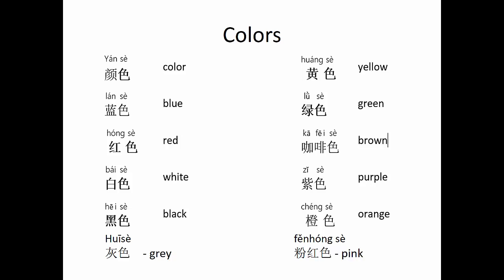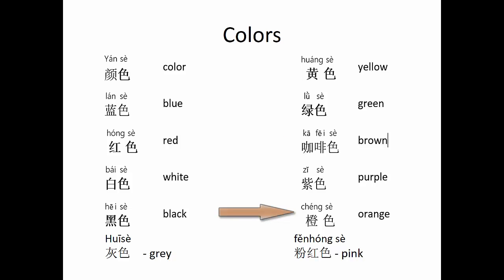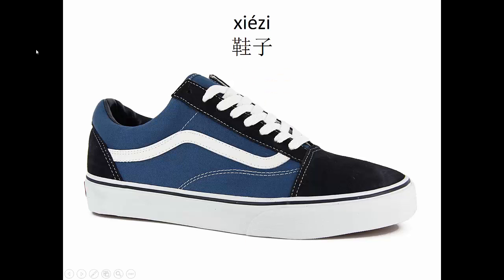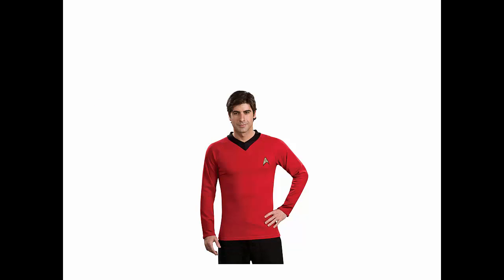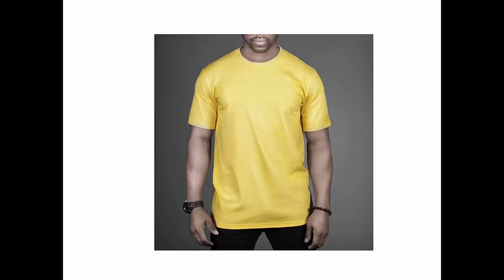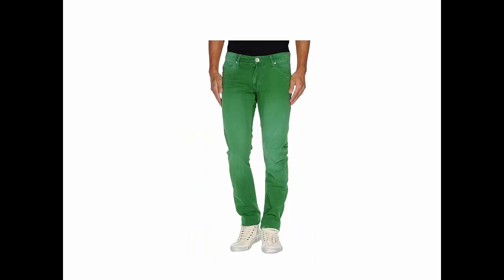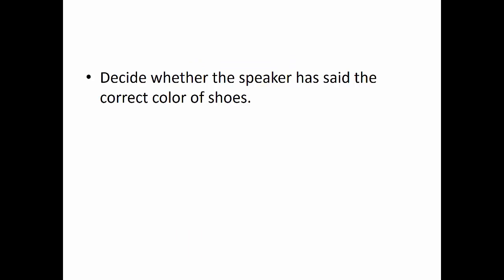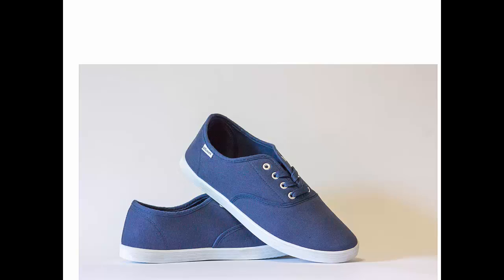colors and clothes mandarin video